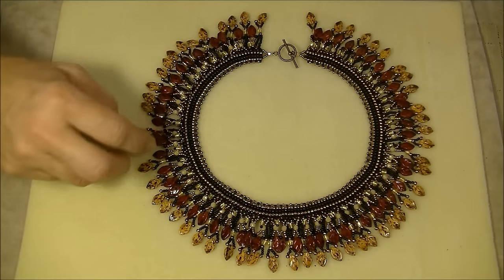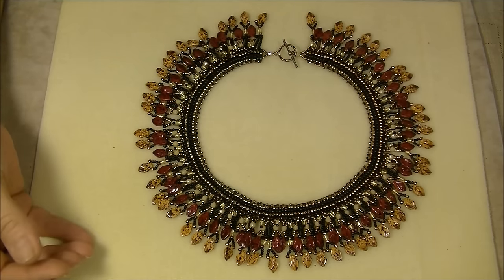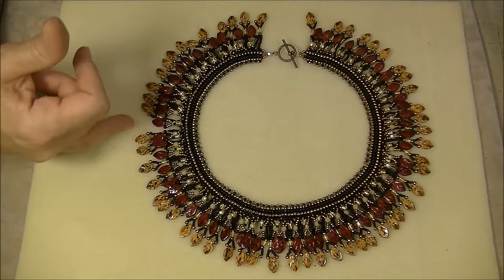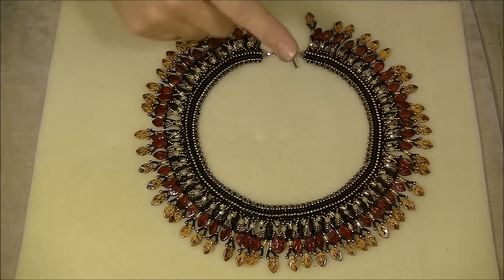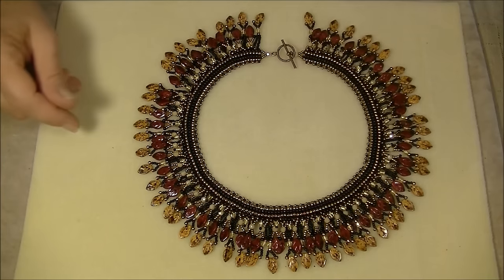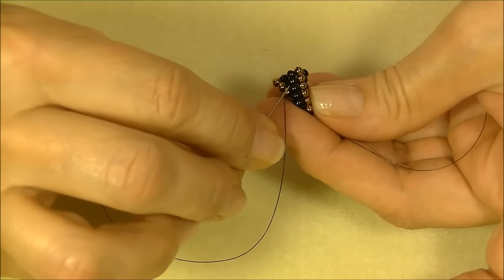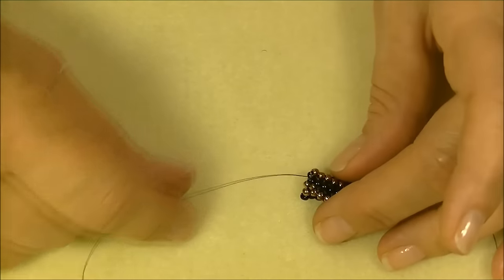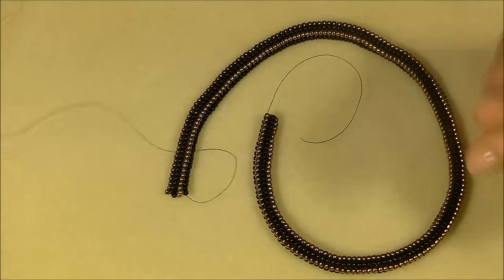Falling Leaves Necklace Tutorial